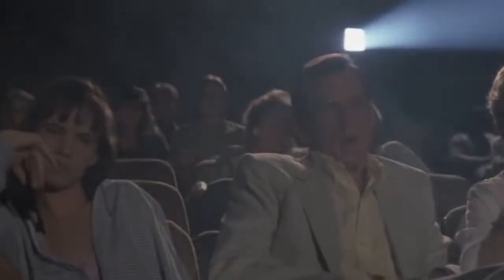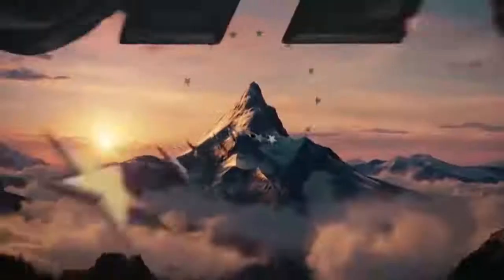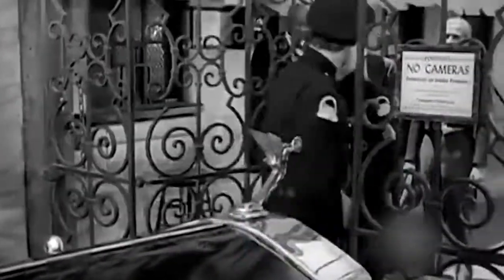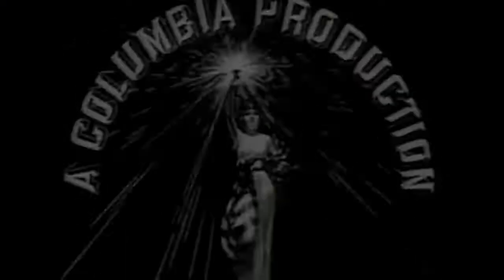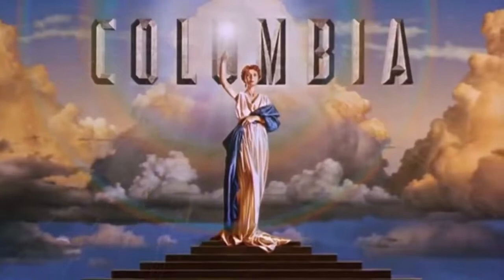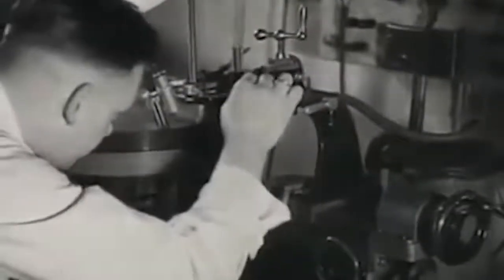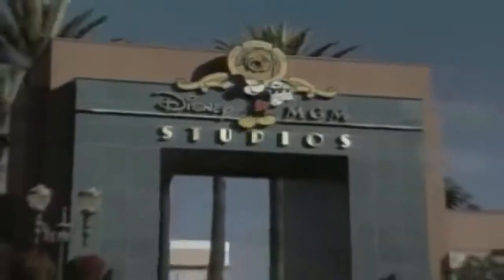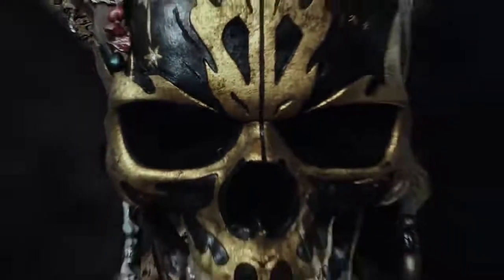Incredible Stories Behind Hollywood Studio Logos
5 True Stories Behind Hollywood Studio Logos

hollywood film studio logos
hollywood movie studio logos
hollywood studio logo
5 true stories behind hollywood studio logos